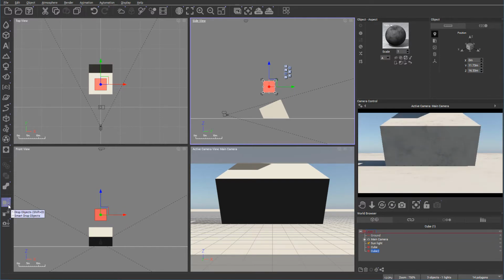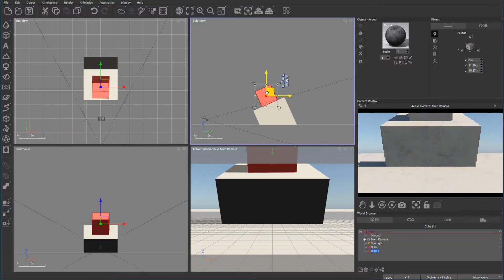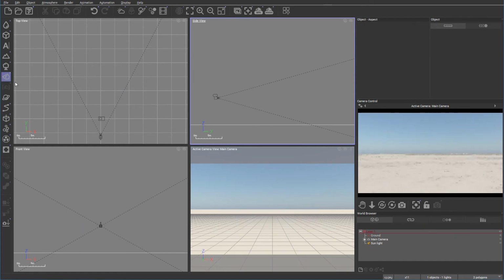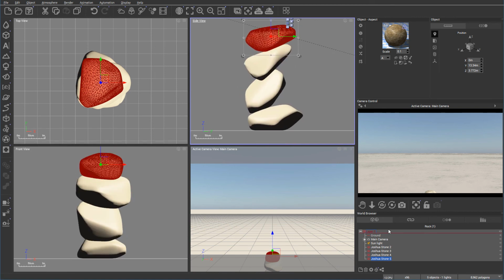29 drop tool in vue